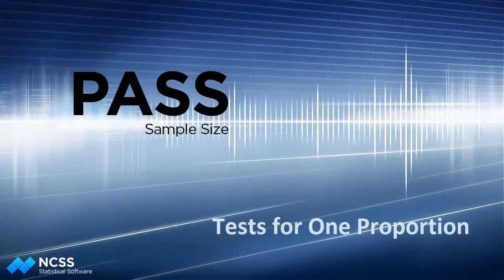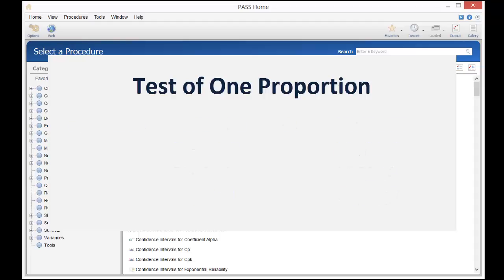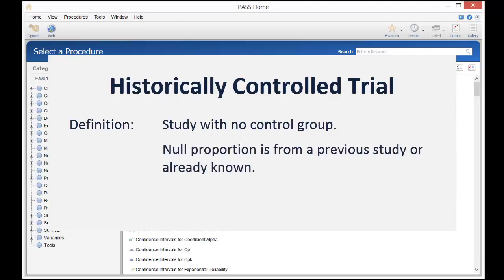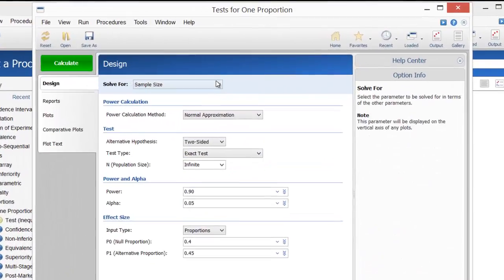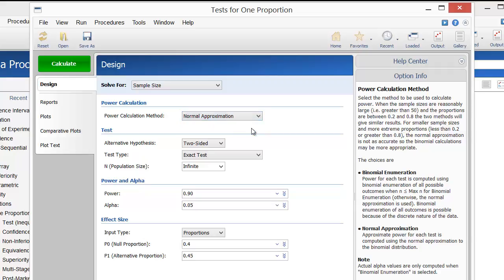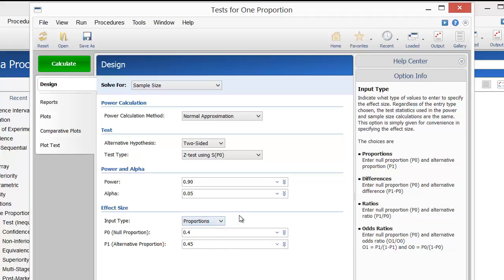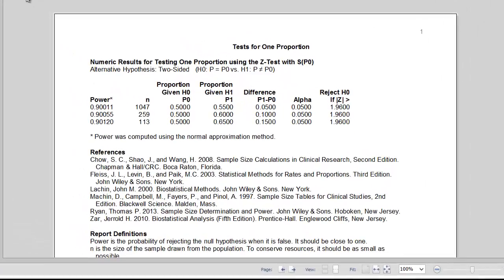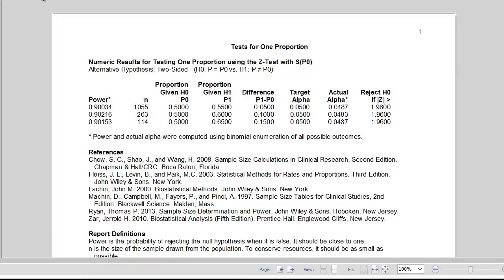Sample Size Calculation for Tests for One Proportion in PASS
Hello! In this video tutorial, we’ll show you how to calculate sample size for an inequality Test of One Proportion in PASS. The One-Sample Proportion Test is used to determine whether a population proportion, P1, is significantly different from a null hypothesized value, P0. The hypotheses may be stated in terms of proportions, differences, ratios, or odds ratios, but all four hypotheses result in the same test statistic.
As an example, suppose that 50% of patients with a certain type of cancer survive more than five years. A new treatment is being tested for efficacy in increasing this percentage. How many patients would they need to detect a 60% survival rate under the new treatment, with 90% power for a two-sided Z-test at a significance level of 0.05?
This is an example of a historically controlled trial, meaning that no control group is formed for the current study. Instead, the rate used for comparison is reported in previous studies or known to exist in the general population. Because of the many advantages that occur when an actual control group is used, historically controlled trials should only be used when a control group is either impossible to obtain or unethical.
To perform this calculation in PASS, first load the Tests for One Proportion procedure using the category tree or the search bar on the PASS Home Window.
For Solve For, select Sample Size. This procedure also allows you to solve for power and effect size.
You have 2 choices for the power calculation method: Binomial Enumeration, which results in an exact power calculation, and the normal approximation. When the sample sizes are reasonably large and the proportions are between 0.2 and 0.8, the two methods will give similar results. For smaller sample sizes and more extreme proportions, the normal approximation is not as accurate so the binomial calculations may be more appropriate. We’ll use the normal approximation method for this example.
We want the sample size for a two-sided Z-test with the standard deviation based on P0, 90% power, and an alpha level of 0.05.
To specify the effect size, we can enter proportions, differences, ratios, or odds ratios. For this example we’ll enter proportions. Set the null proportion to 0.50. The goal is to calculate the sample size needed to detect a 60% survival rate, but let’s also consider the sample sizes needed to detect 55% and 65% survival rates as well. These values are all entered as proportions, not percents.
Now, click the Calculate button to perform the calculations and get the results. The sample size needed to detect a 60% 5-year survival rate is 259 patients. A much larger sample size of 1047 is required to detect a 55% survival rate since the effect size is much smaller. Only 113 patients are required to detect a 65% survival rate.
If we go back and calculate the sample sizes using binomial enumeration instead of the normal approximation, you’ll see that the computed sample sizes are very close.
We hope that you have found this tutorial helpful. For more information about computing power or sample size for Tests for One Proportion or any of the other procedures in PASS, please see the Help documentation that is installed with the software.